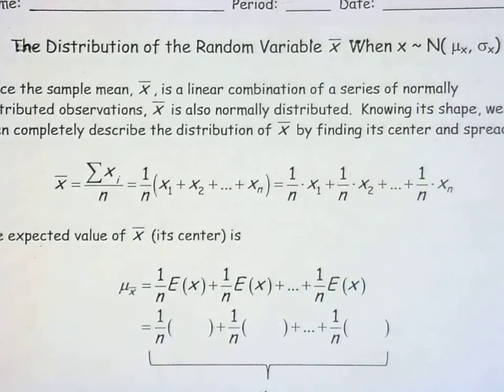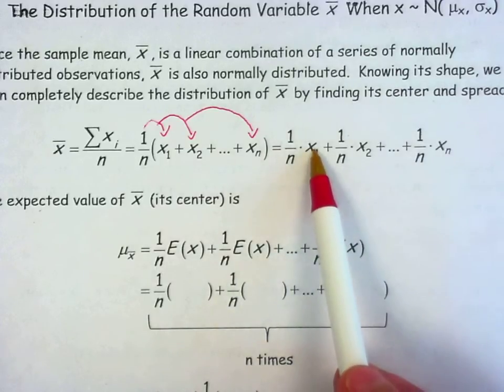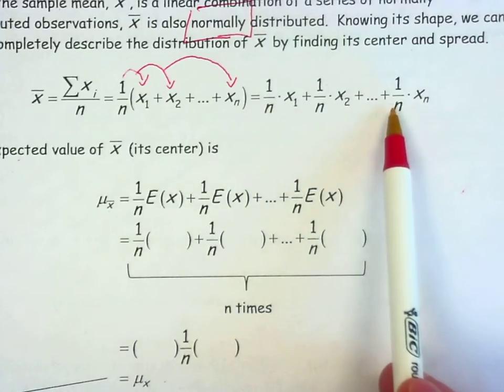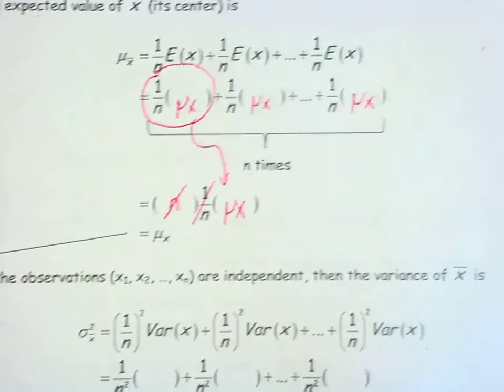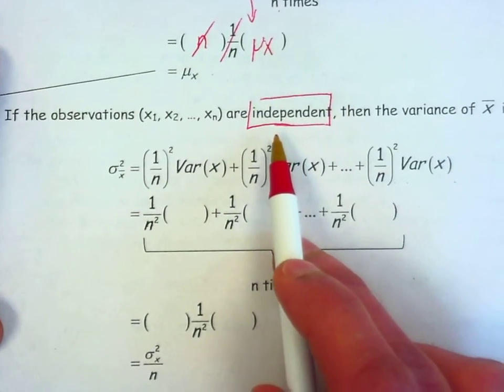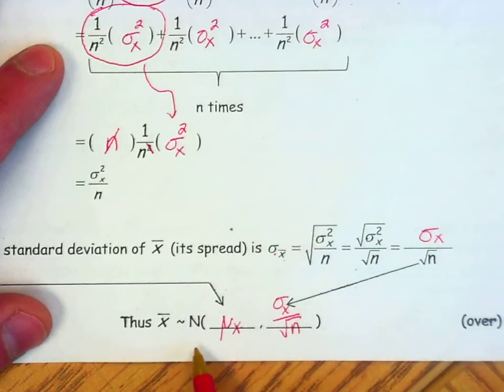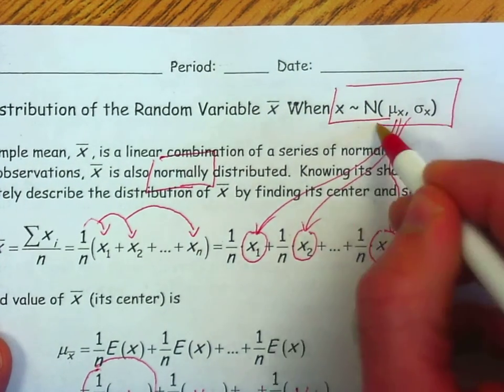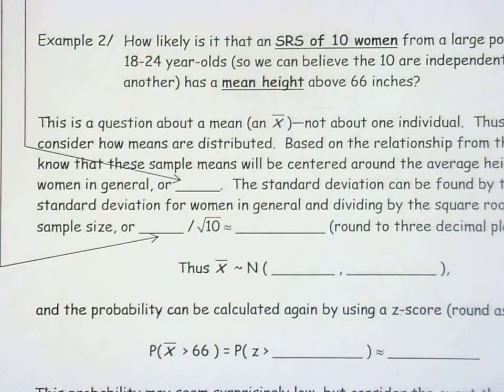The Distribution of the Sample Mean with a Normal Population Distribution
This video takes students through the derivation of the shape, center, and spread of the distribution of sample means when independent observations are taken from a Normally distributed population.